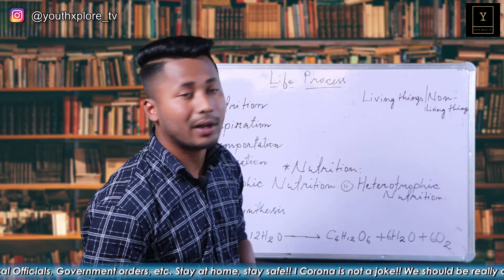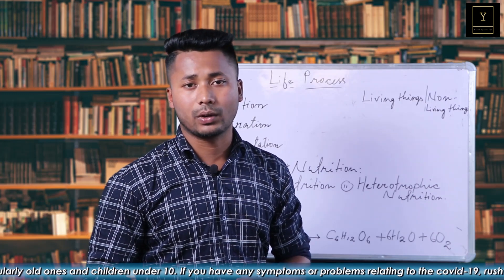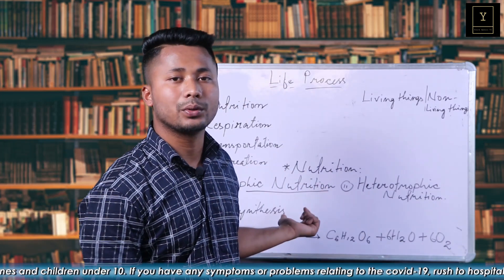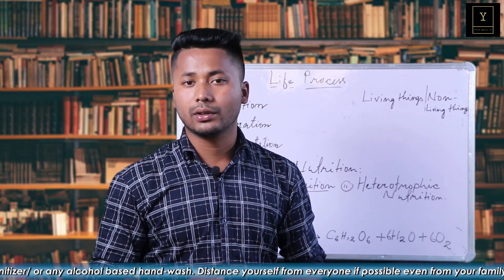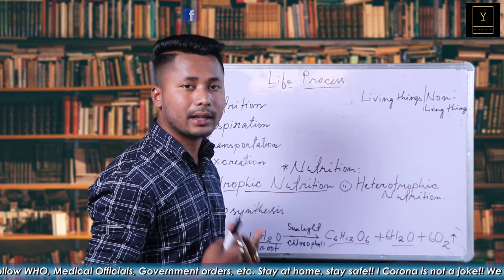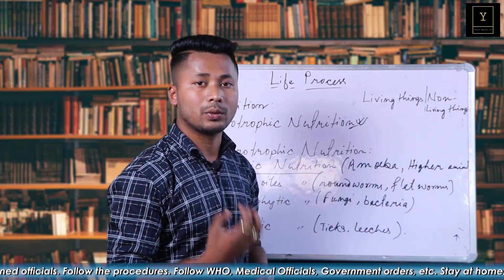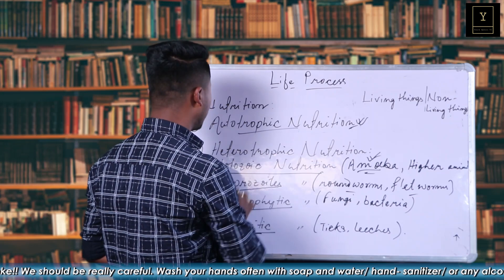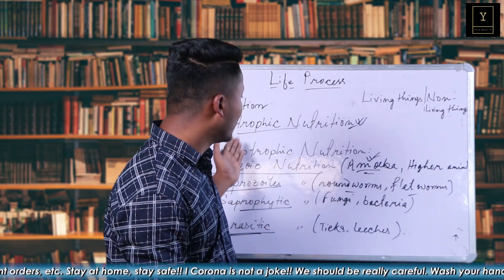Life Processes - CLASS X EP 01 | BIOLOGY | LEARN AT HOME- YOUTHXPLORETV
Life Process Biology Class X- BOSEM
Nutrition
Respiration
Transportation
Excretion

Autotrophic Nutrition
Heterotrophic Nutrition
Photosynthesis

QUESTIONS -
1. Which chemical reaction is necessary for breaking down of food material ?
2.Why nutrition is essential in life process ?
3. Differentiate between Autotrophic nutrition & Heterotrophic nutrition ?
4. What are events occur during photosynthesis ?
5. Define Heterotrophic nutrition. Explain it's type.

For educational and coaching advertisements, there will be offers on our normal rate of advertisement.
For advertisement and brand collaboration,
A Youth Xplore TV production